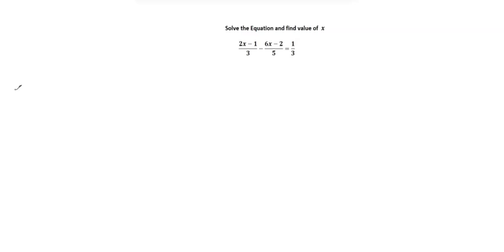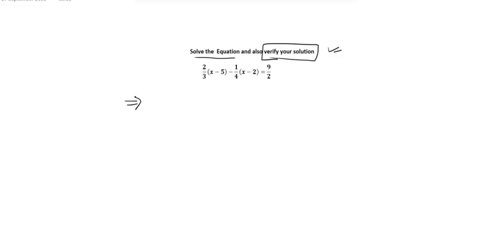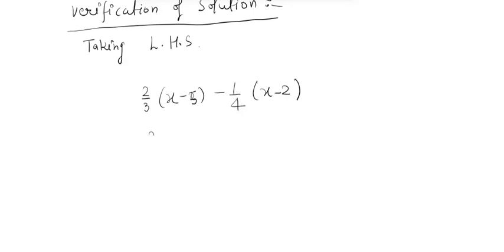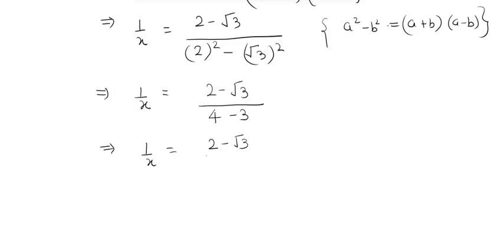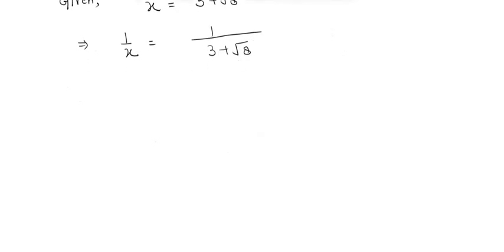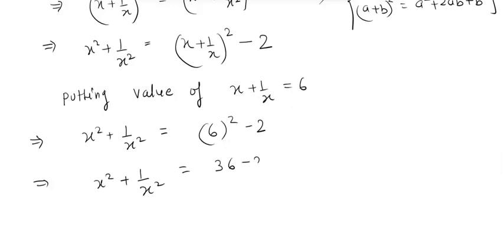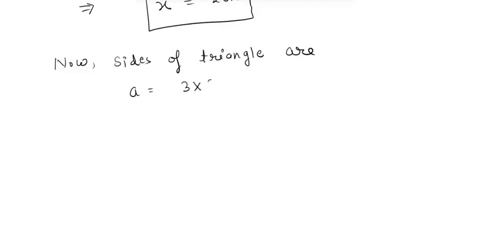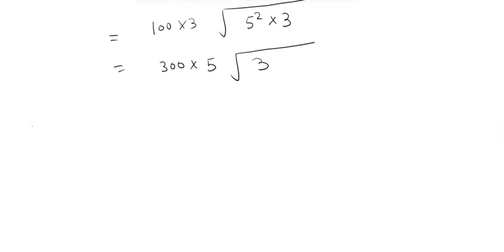September 27, 2023